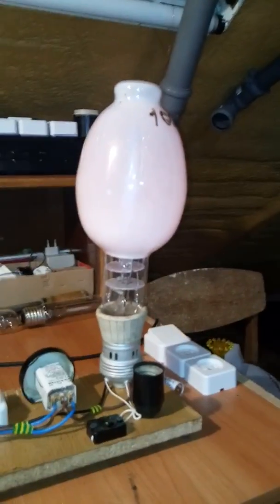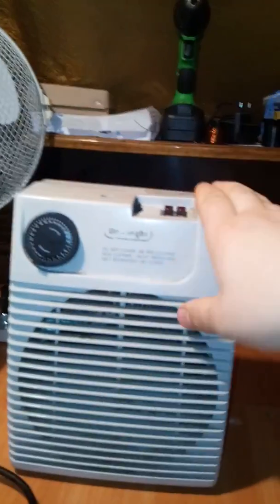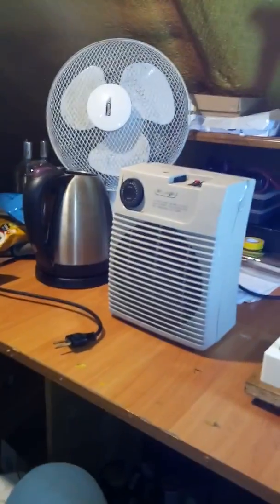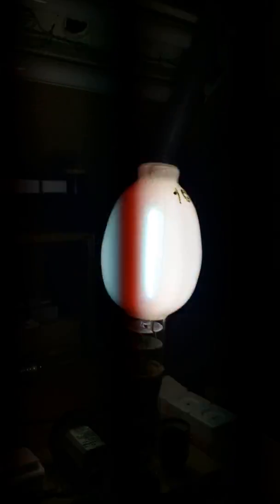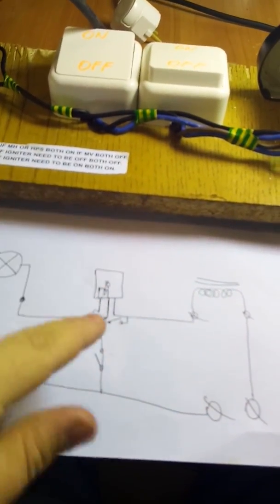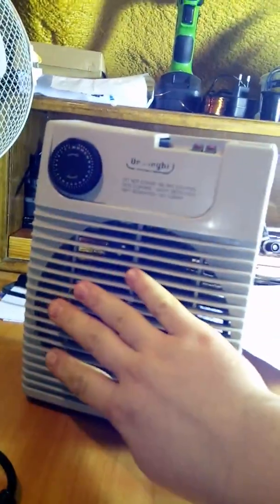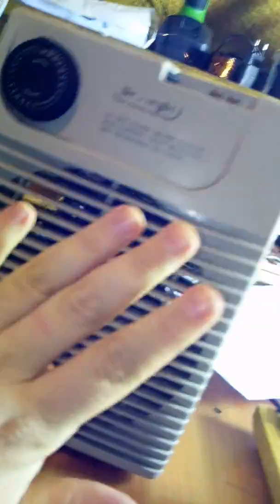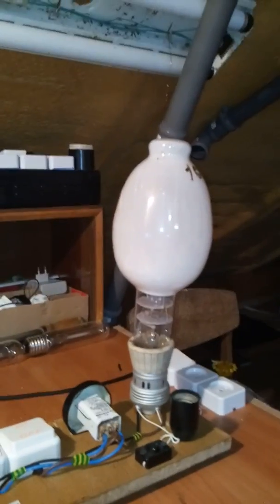NOS 700w mercury vapor lamp lit on space heater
This is a new old stock 700 watt high pressure mercury vapor lamp, that was made in USSR. I will run this lamp on an old space heater, that is 2kw. It is used, but a quality item and it was a perfect ballast for a mercury vapor lamp of such a big wattage.